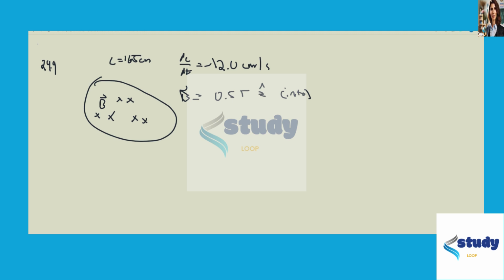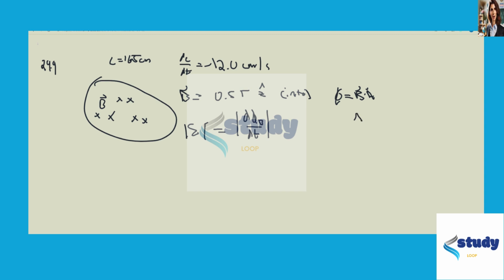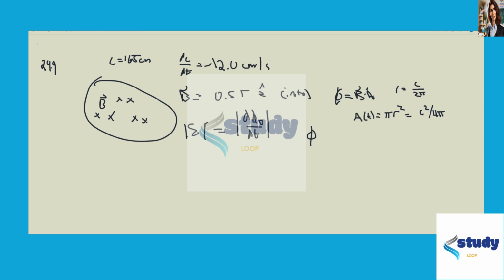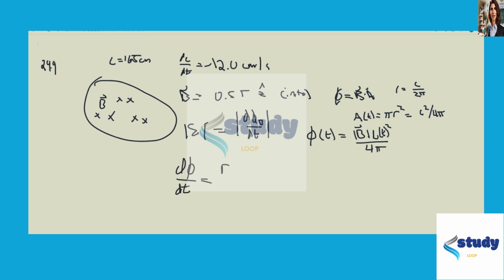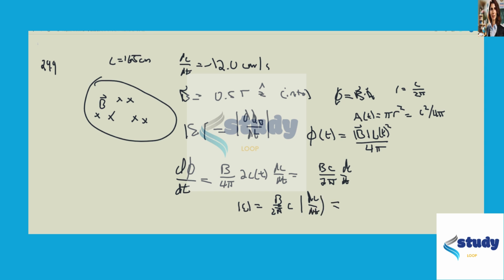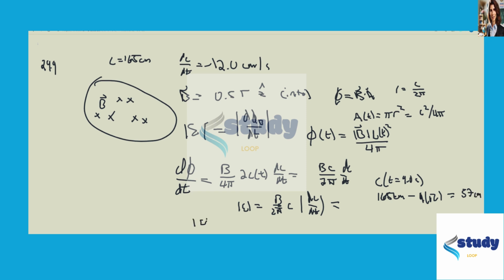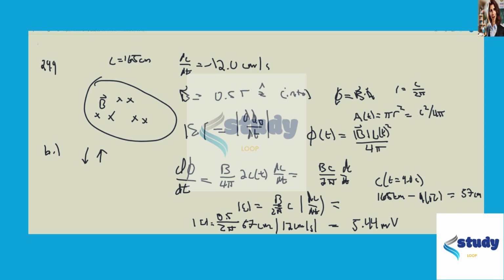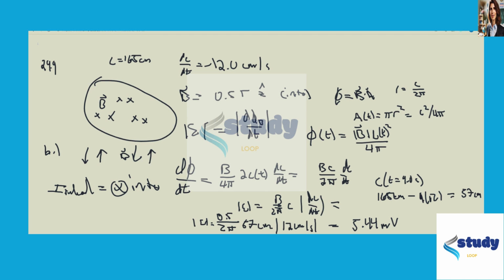A circular loop of flexible iron wire has an initial circumference of 165.0 cm, but its circumferen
A circular loop of flexible iron wire has an initial circumference of 165.0 cm, but its circumference is decreasing at a constant rate of 12.0 cm/s due to a tangential pull on the wire. The loop is in a constant, uniform magnetic field oriented perpendicular to the plane of the loop and with magnitude 0.500 T. (a) Find the emf induced in the loop at the instant when 9.0 s have passed. (b) Find the direction of the induced current in the loop as viewed looking along the direction of the magnetic field.